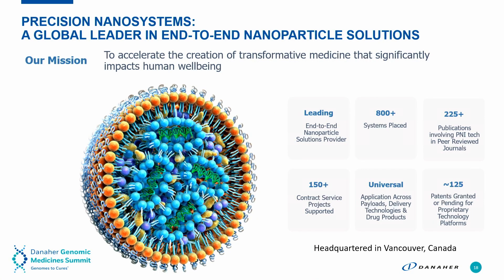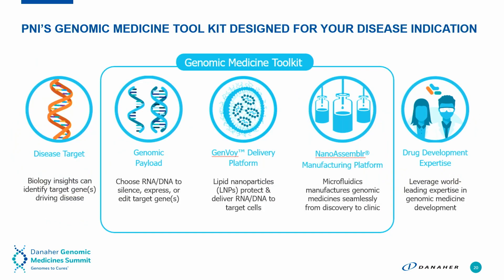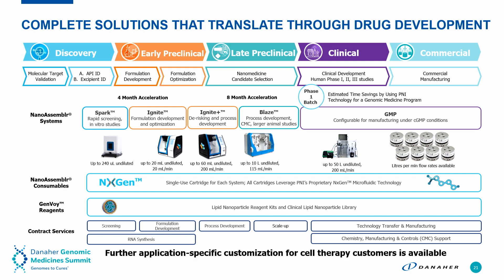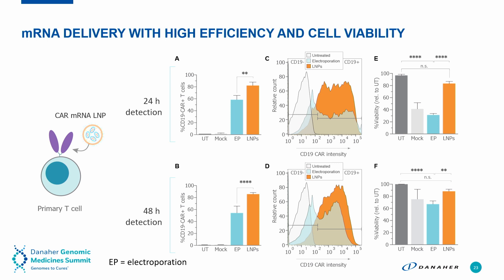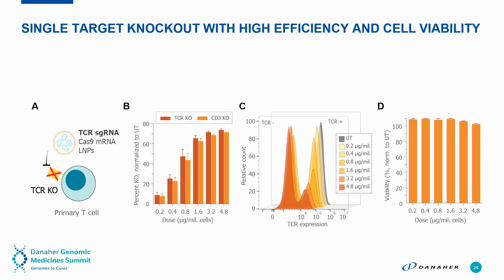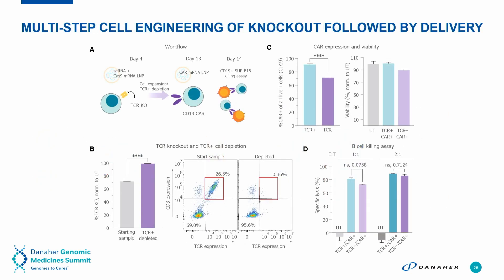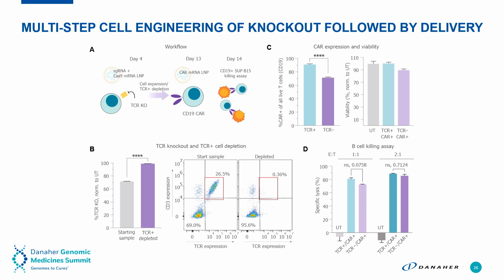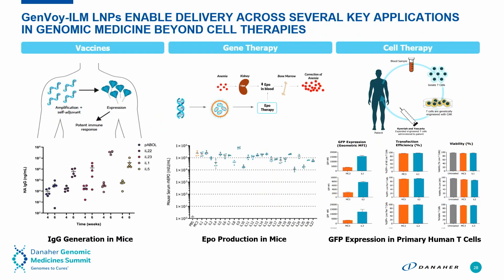RNA-Lipid Nanoparticle Platform for the Multi-step engineering of gene edited CAR-T cells.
Insights into lipid nanoparticle delivery and scalable microfluidic manufacturing presented by James, Taylor, GM, Precision NanoSystems at the Danaher Genomic Medicine Summit in Boston.